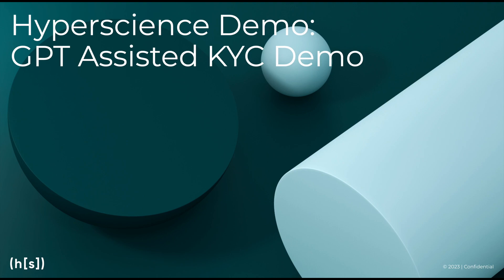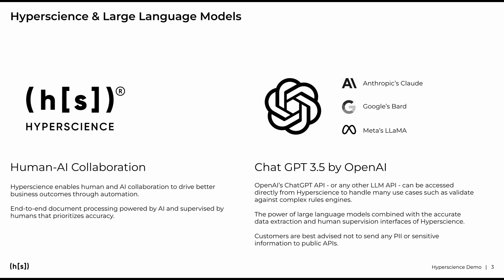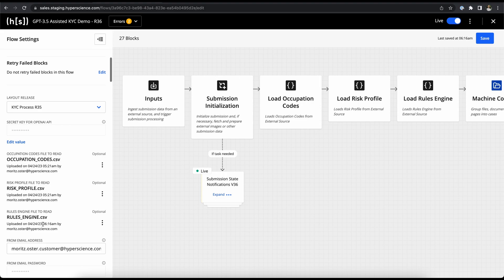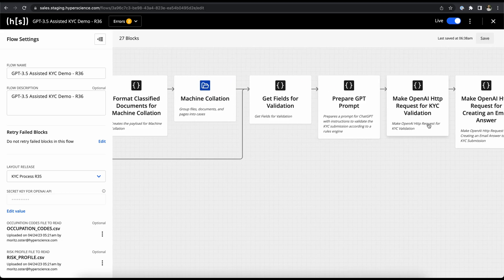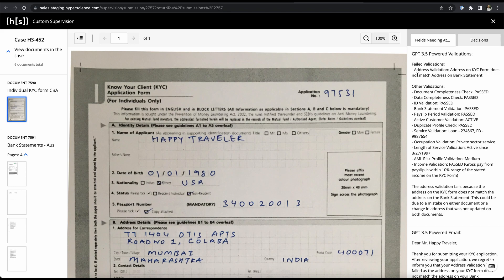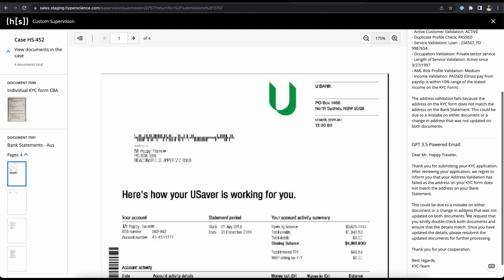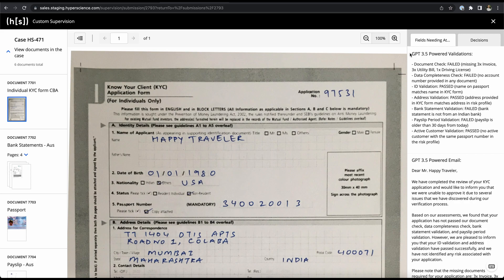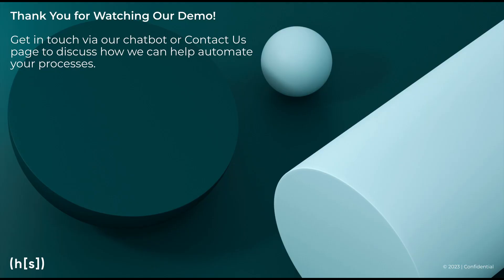Demo: Using Large Language Models for KYC Processes | Hyperscience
Generative AI has a massive potential, but so far, it’s mostly gone untapped. See how large language models and generative AI can be used in everyday business processes.